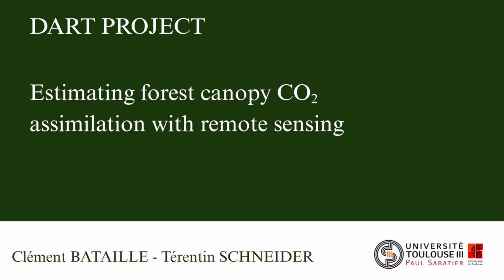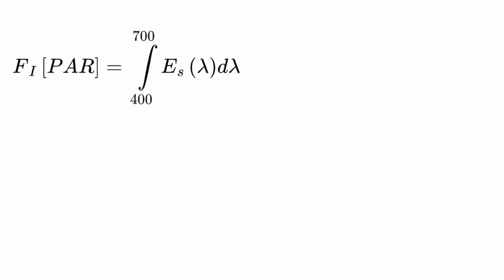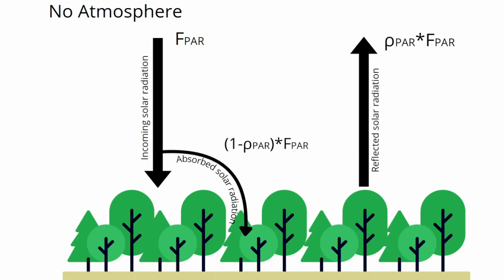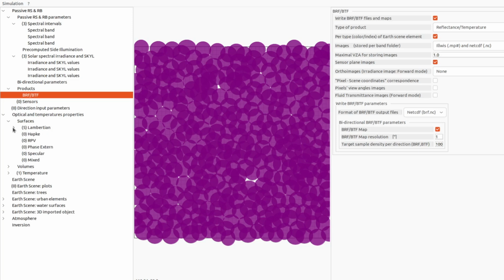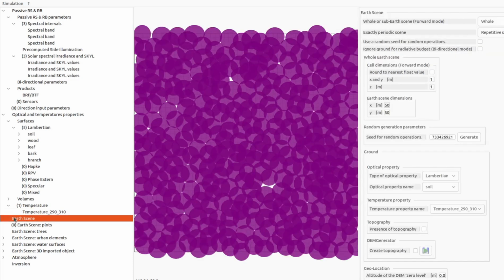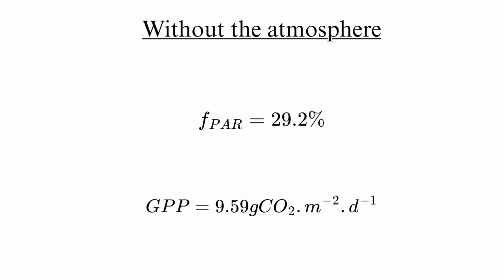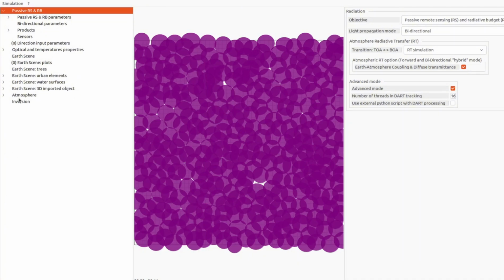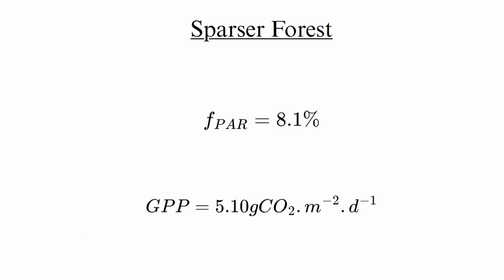Clément BATAILLE Térentin SCHNEIDER - Estimating forest canopy CO2 assimilation with remote sensing